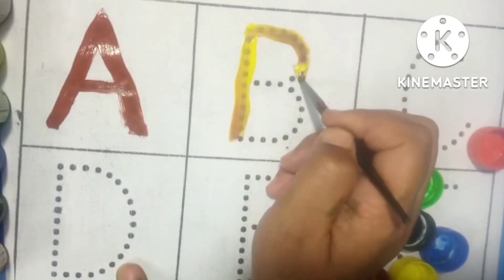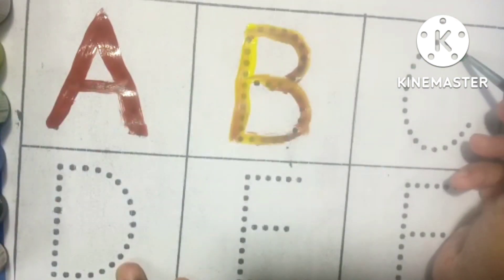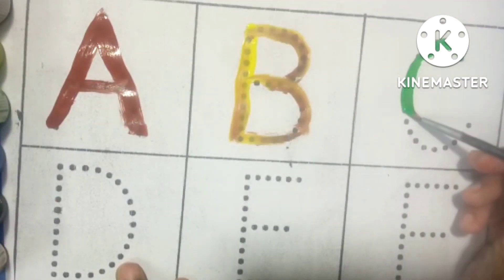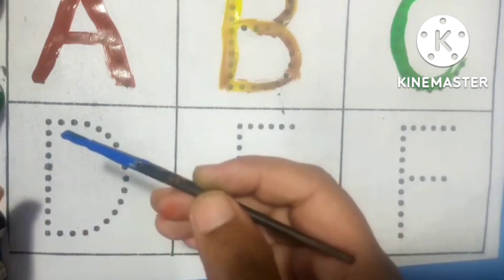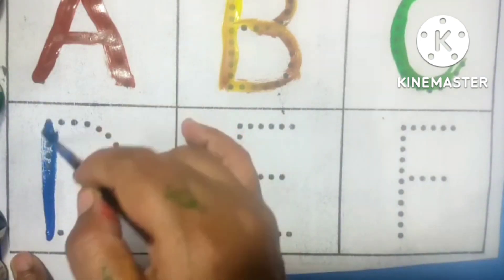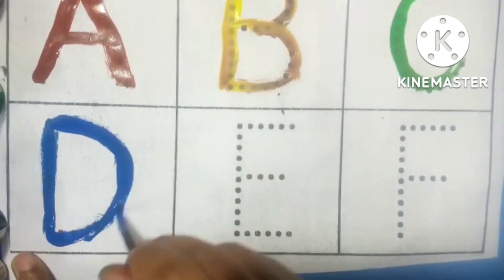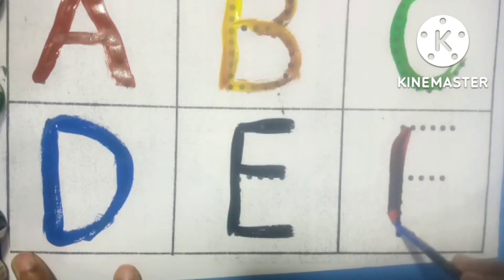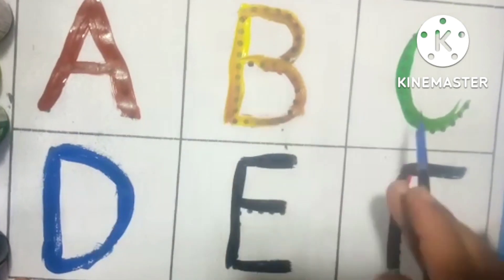A for apple 🍎, b for ball, Alphabets toddler kidsfun Abcd learning Adda 07